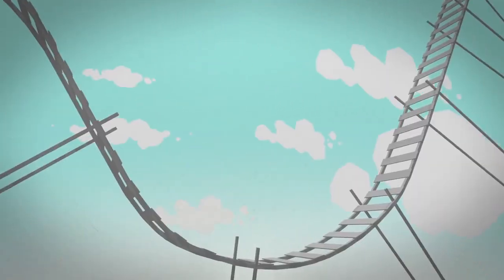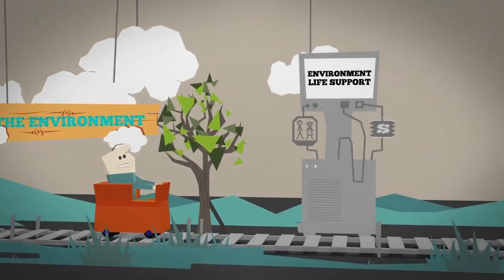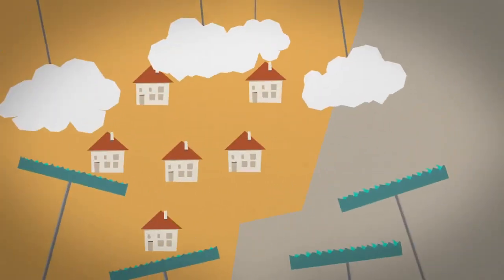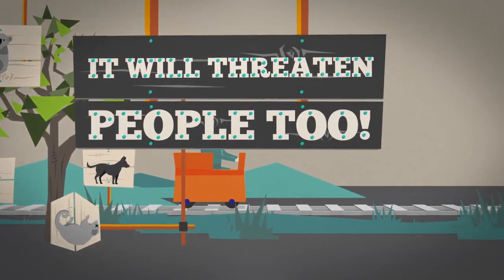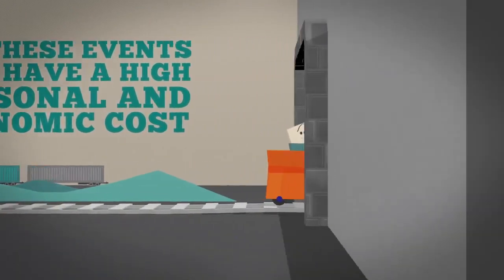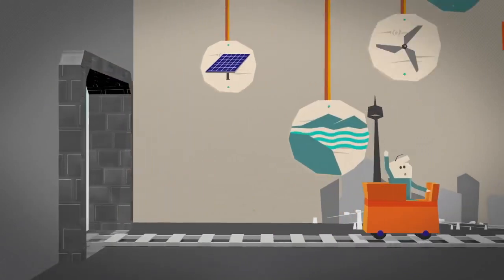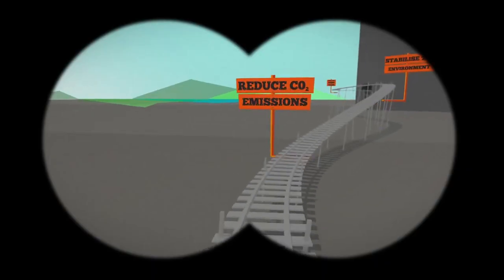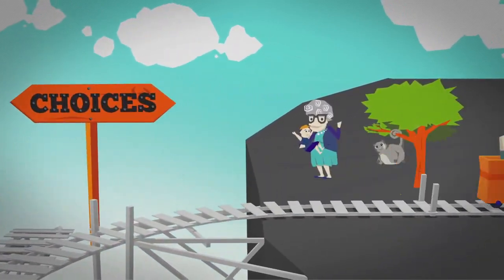Impactul schimbarilor climatice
Esti ingrijorat cu privire la starea economiei? Gandeste-te la clima! Daca ne dorim o economie sustenabila si prospera, avem nevoie de o clima stabila. Efectele schimbarilor climatice implica costuri ridicate personale, sociale si economice. Pentru a stabiliza clima, trebuie sa facem alegerile corecte ACUM. Spune mai departe. Impreuna putem "schimba" schimbarile climatice

Video subtitrat de REPER21 si preluat de pe canalul ClimateCommission.